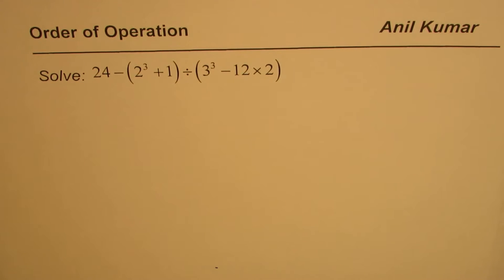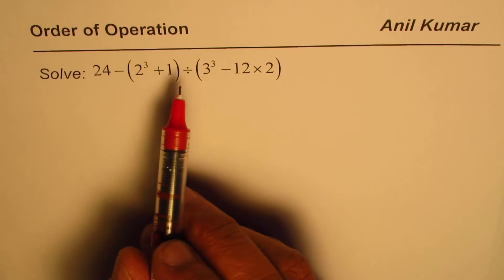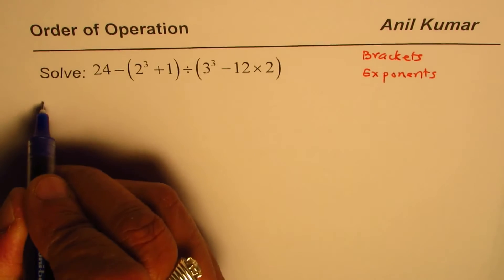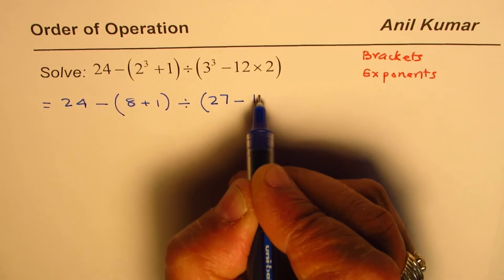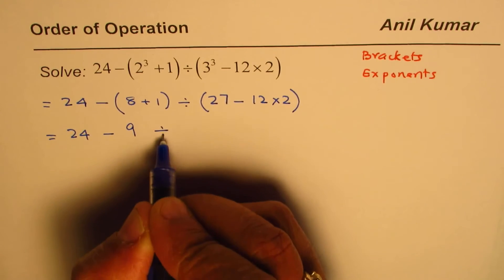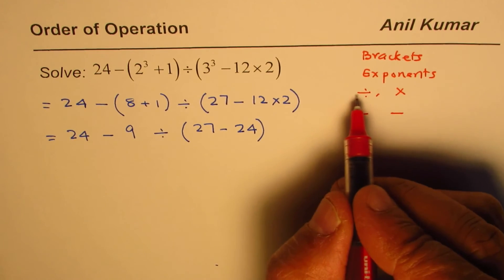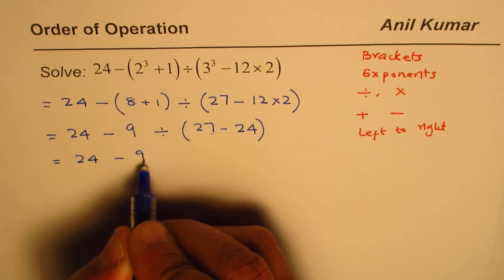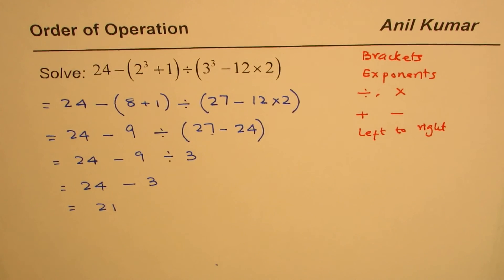Order of Operation with Exponents and Brackets